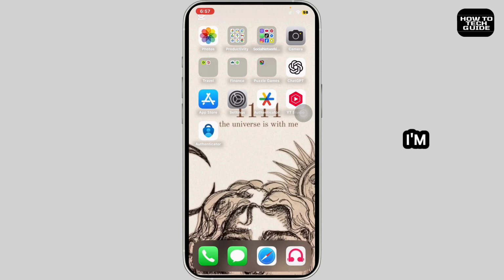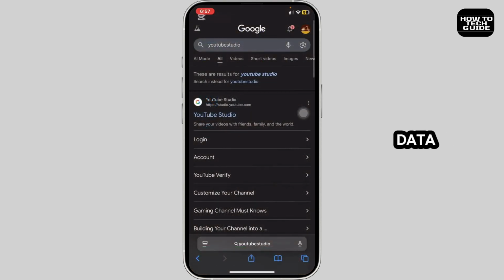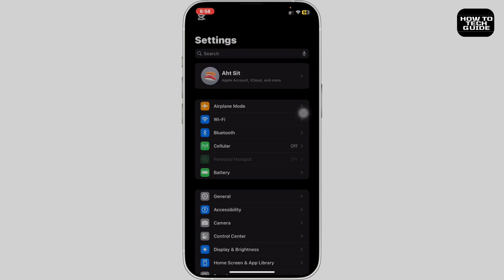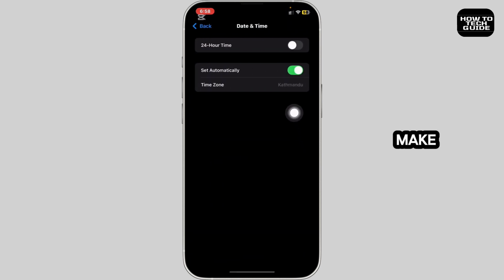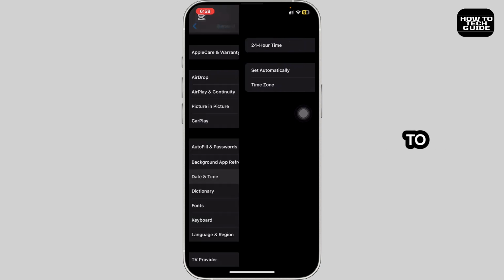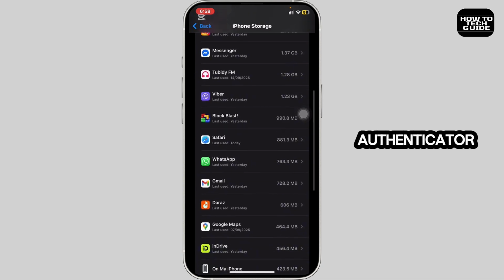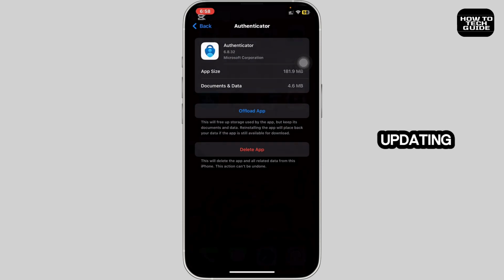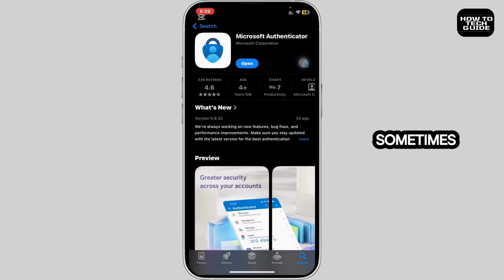How To Fix Microsoft Authenticator No Internet Connection Problem | Fix App Not Working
Getting the “No Internet Connection” problem on Microsoft Authenticator in 2025? In this step-by-step guide, we’ll show you how to fix it quickly and get your Authenticator app working again. Whether it’s a network issue, outdated app version, or sync problem, this tutorial covers all the latest solutions to restore full access to your Microsoft Authenticator codes.

Timestamps:
00:00 – Intro
00:05 – Steps to Fix Microsoft Authenticator No Internet Connection Problem